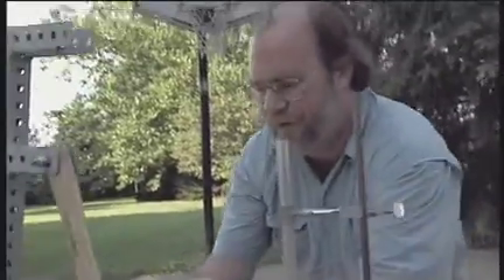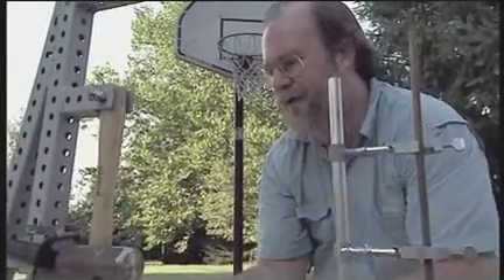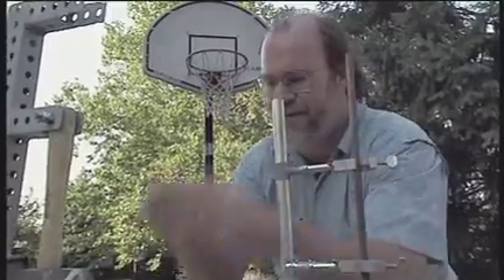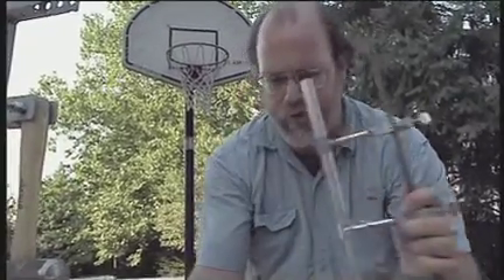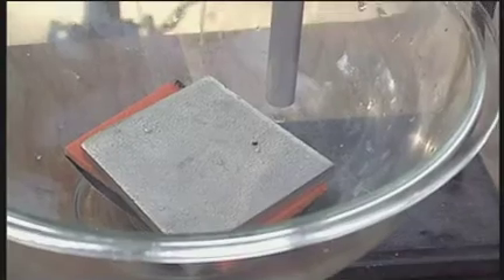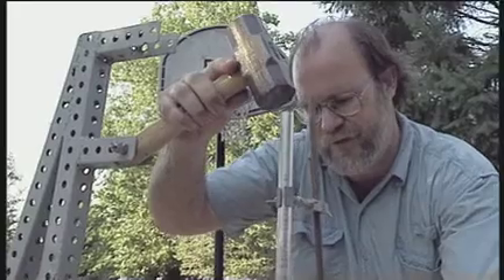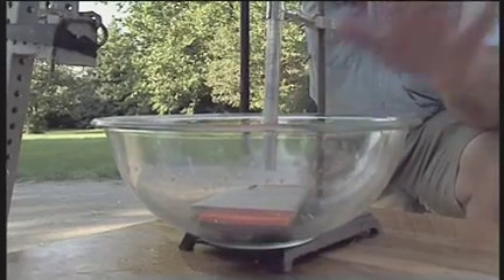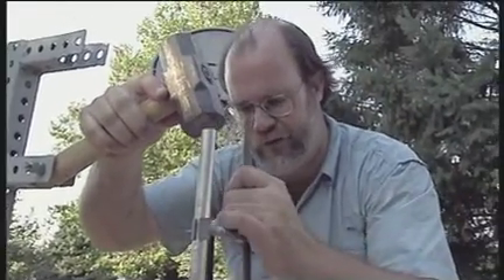Cesium Dropped in Water Explanation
55.3

RGB